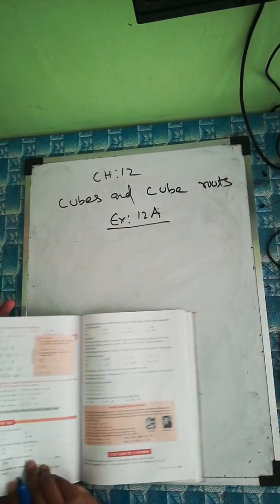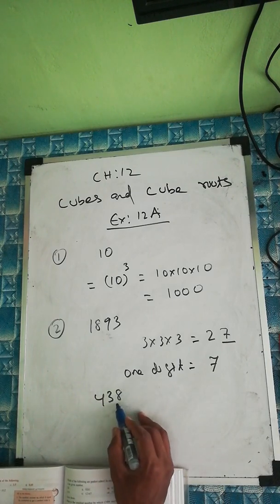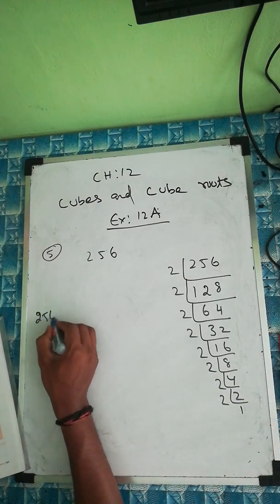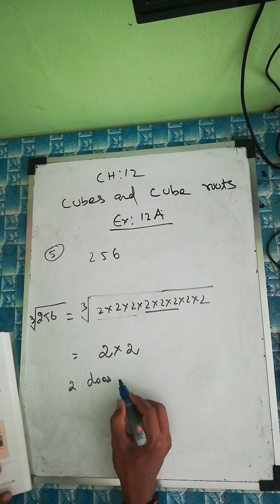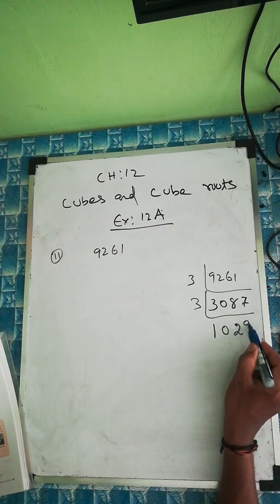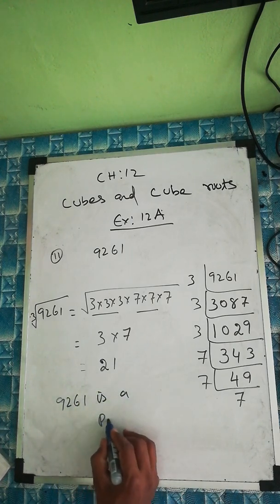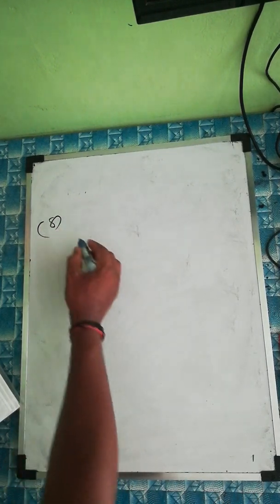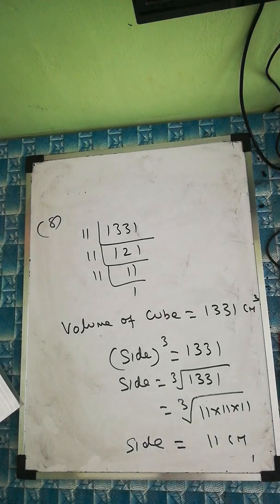class 8 ex 12A